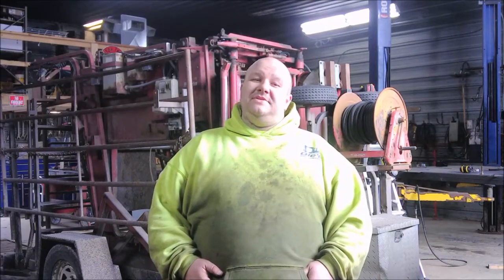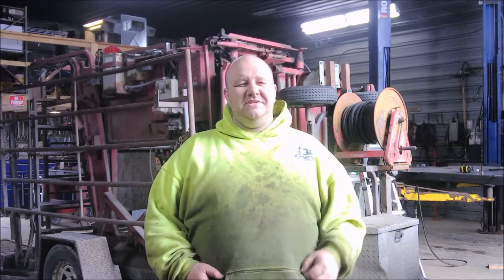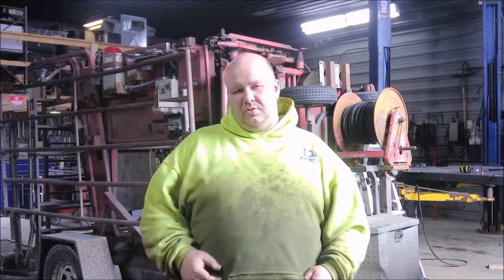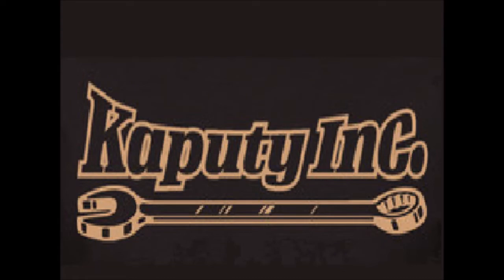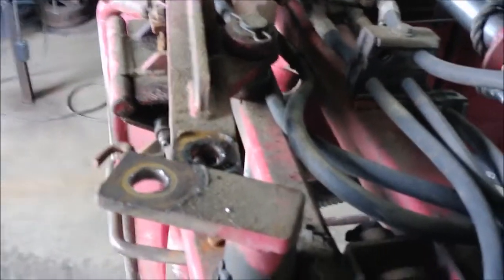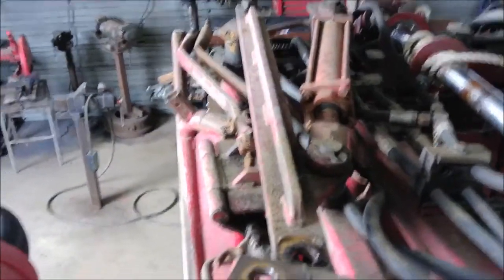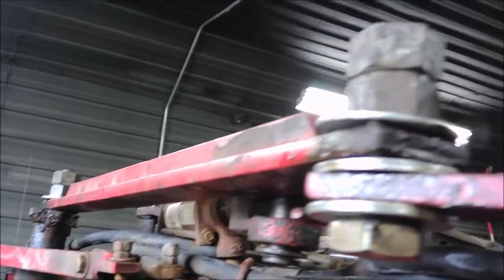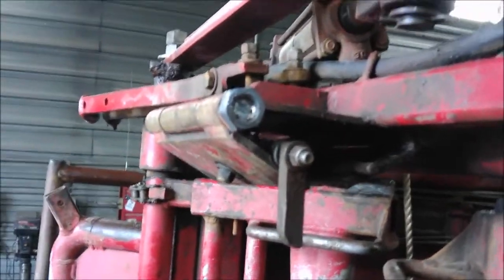Fixing a Hoof Trimming Chute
We repair some worn out pieces on a Hoof Trimming Chute. A little welding here some grinding there and we golden.